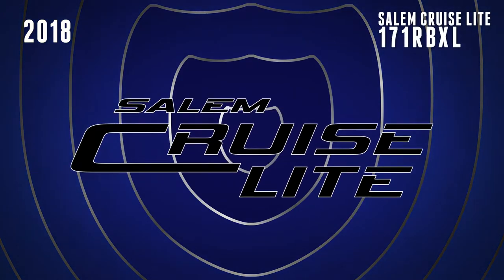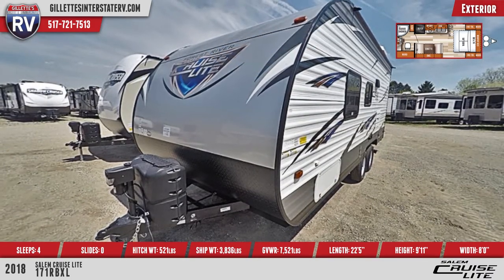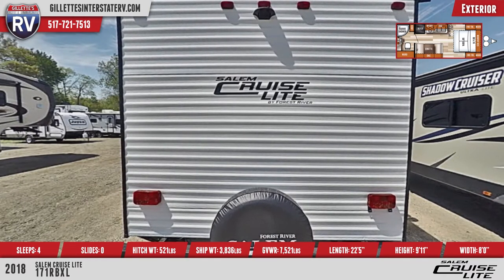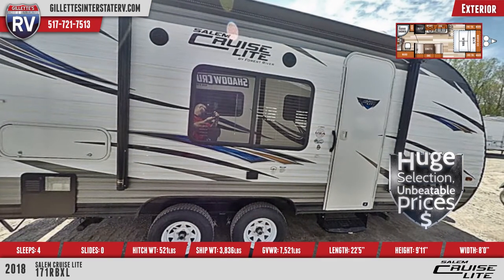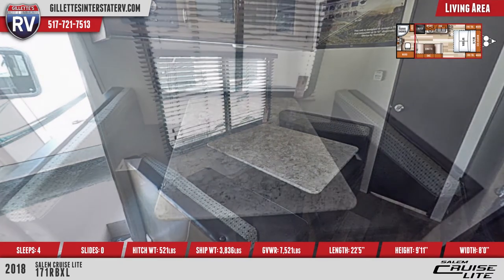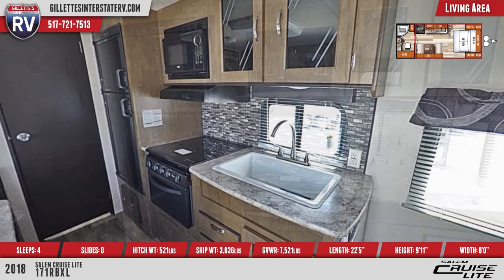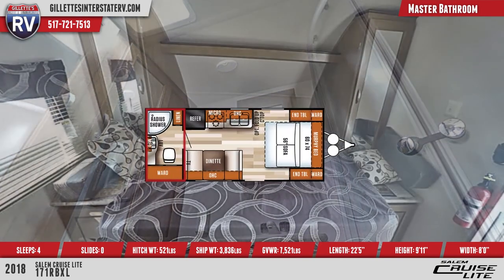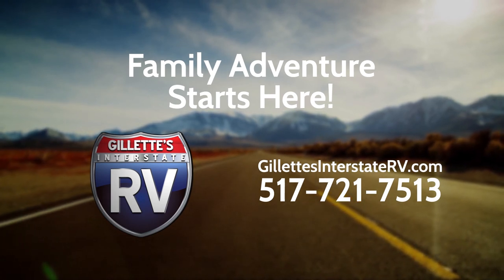2018 Forest River Salem Cruise Lite 171RBXL Travel Trailer RV For Sale Gillette’s Interstate RV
Hop aboard this 2018 Salem Cruise Lite 171RBXL travel trailer for fantastic RVing fun!

This travel trailer comes equipped with power awning with adjustable legs and blue LED ground effect lighting, both controlled by a push button remote.

The front features an aerodynamic profile, a diamond plate, two LP bottles with a cover, and a power tongue jack.

This unit rolls on nitrogen-filled radial tires and has a pass-thru storage compartment in the front.

Great for boondocking, this RV is prepped for solar power and it also has power stabilizer jacks.

A spare tire is ready in case of a roadside emergency with plenty of rear tail lights for safety.

The radius entry door has a grab handle.

The Beauflor linoleum flooring is scratch, tear, and cold-crack resistant.

A sofa with end tables is housed in the front of the unit and can be accessed when the bed is not recessed from the wall.

A booth dinette is set next to a window with wood blinds and underneath overhead cabinets. This unit also comes standard with an FM/CD/DVD Bluetooth stereo as well.

In the kitchen you’ll find a large sink, recessed stove with glass cover, an oven, a single-door refrigerator, a one-piece backsplash, shaker-style cabinets, and more.

The rear bathroom includes a radius shower, spacious vanity with mirror, foot-flush toilet, and linen storage.

The front Murphy-style bed comes with designer bedding and pillows. There are bedside wardrobes for storage.